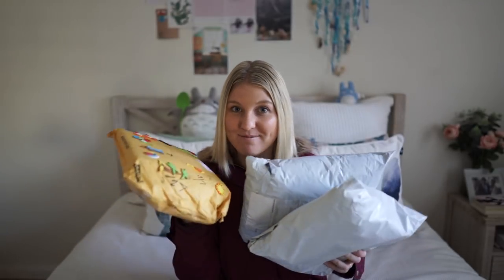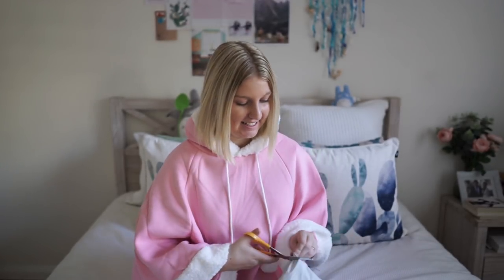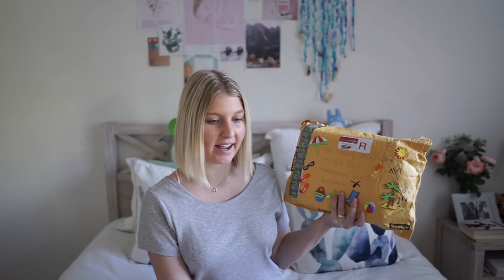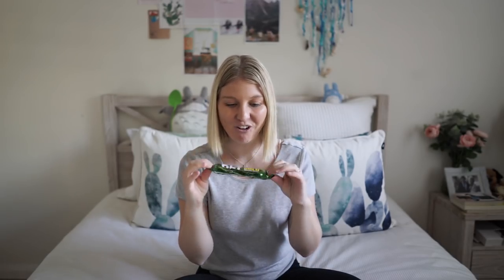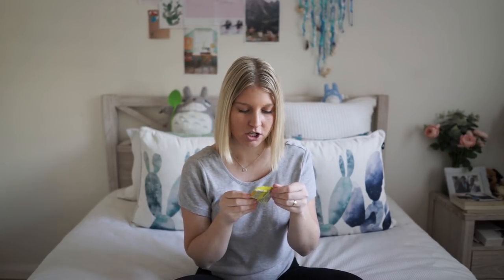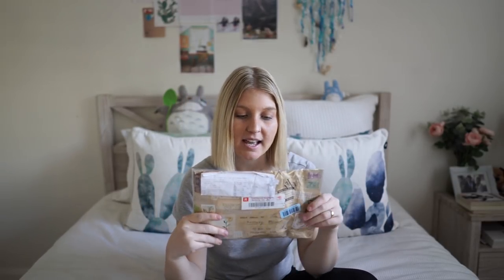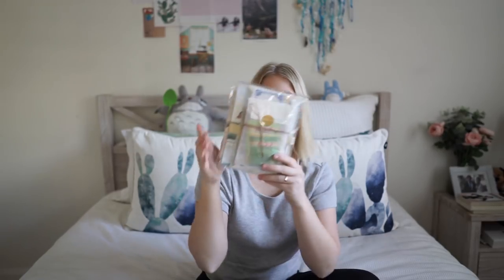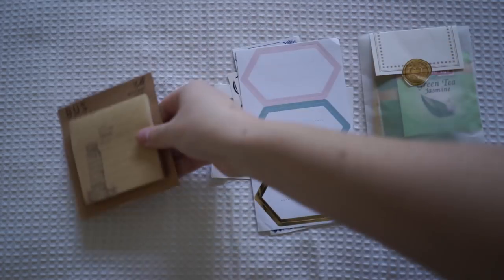Huge PO Box Opening - Juku Store Haul